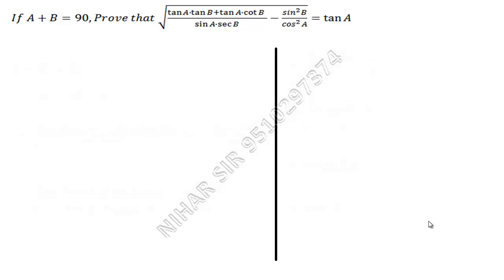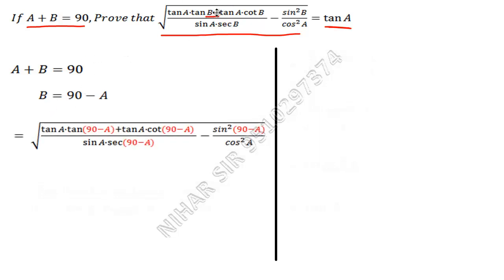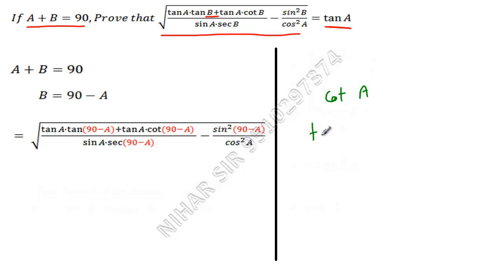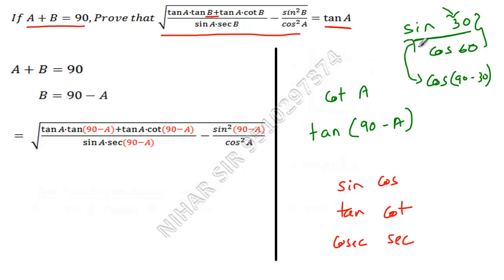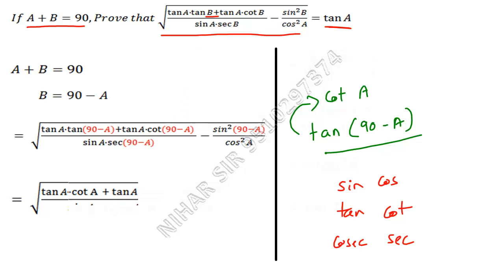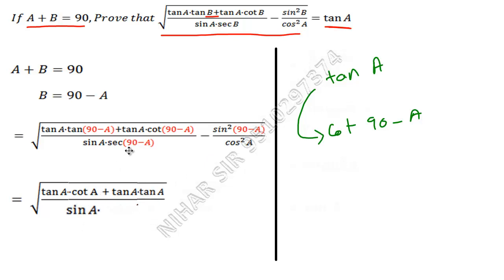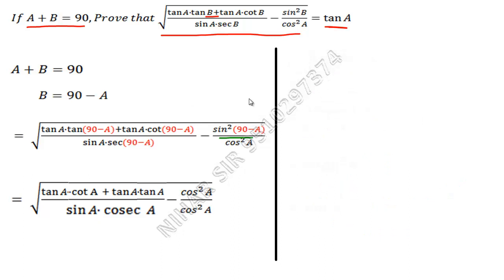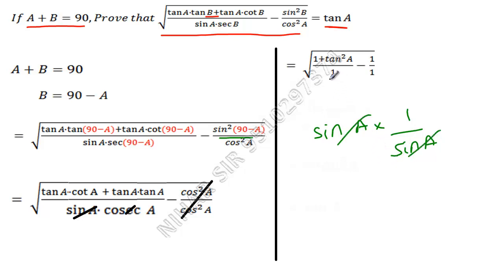If A+B=90, prove that √(tan⁡〖A∙tan⁡〖B+tan⁡〖A∙cot⁡〖B 〗 〗 〗 〗/sin⁡〖A∙sec⁡B 〗 -(〖sin〗^2 B)/(〖cos〗^2 A))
If A+B=90,Prove that √(tan⁡〖A∙tan⁡〖B+tan⁡〖A∙cot⁡〖B 〗 〗 〗 〗/sin⁡〖A∙sec⁡B 〗 -(〖sin〗^2 B)/(〖cos〗^2 A))=tan⁡A